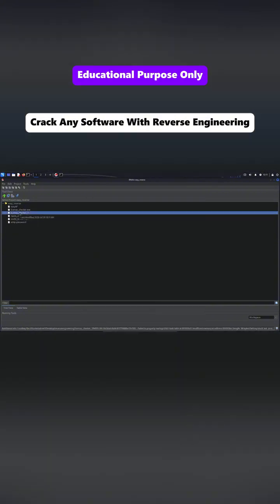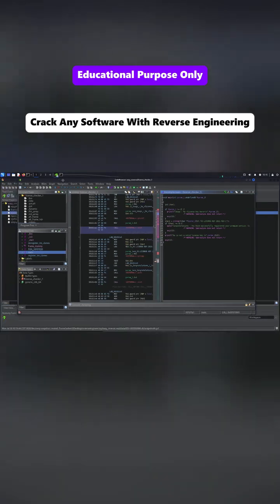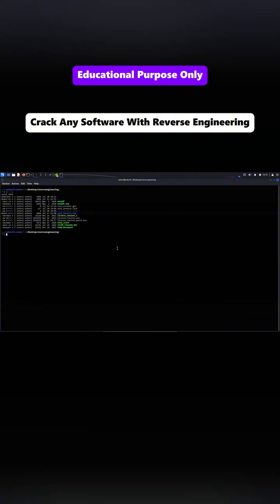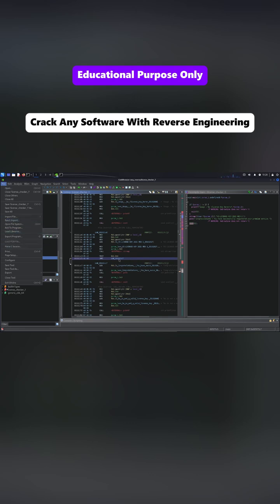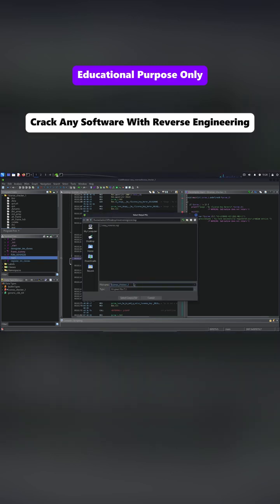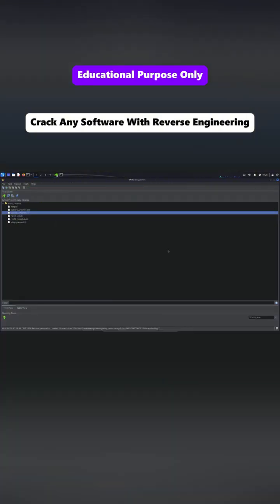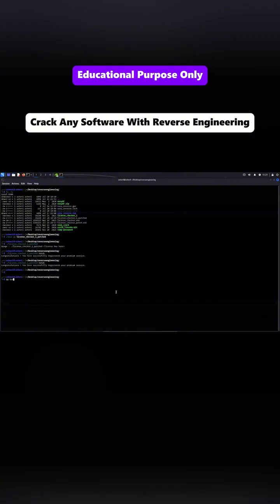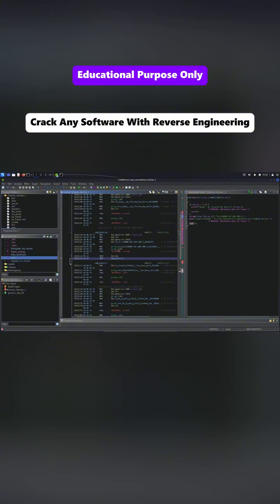The Complete Guide to Reverse Engineering Software (Beginner to Advanced) ⭐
Want to learn reverse engineering from the ground up? This complete guide walks through the entire reverse engineering workflow—from understanding executable files to analyzing software behavior with professional tools.

In this video you'll learn:

• What reverse engineering is
• PE file format fundamentals
• Assembly language basics
• x86/x64 architecture
• Windows internals
• Static analysis
• Dynamic analysis
• Debugging techniques
• Memory analysis
• Strings and imports
• Functions and control flow
• Anti-debugging concepts
• Practical reverse engineering workflow
• Best practices for security researchers

Tools covered may include:
- x64dbg
- IDA Free
- Ghidra
- Detect It Easy (DIE)
- PE-bear
- Process Hacker
- HxD
- Resource Hacker

Timestamps
00:00 Introduction
00:XX Reverse Engineering Basics
00:XX PE File Structure
00:XX Assembly Fundamentals
00:XX Static Analysis
00:XX Dynamic Analysis
00:XX Debugging
00:XX Practical Example
00:XX Summary